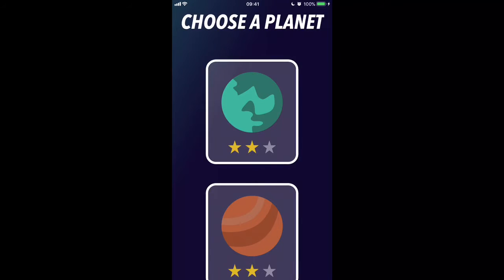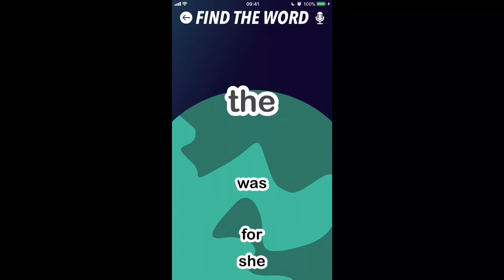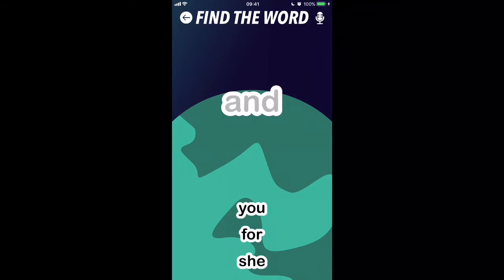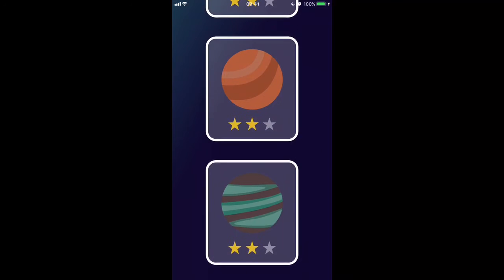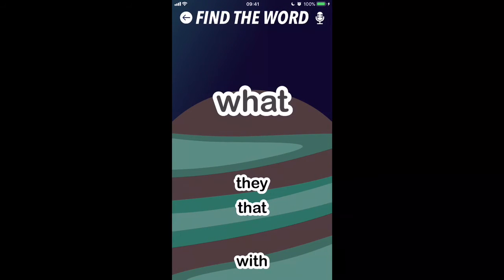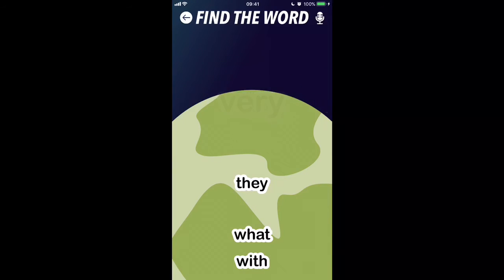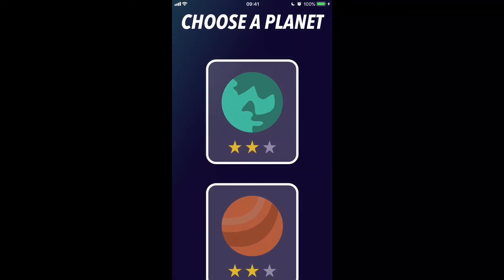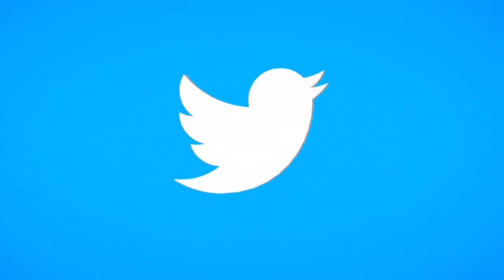Space Readers For iPhone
Space Readers - An app to help your child recognise and read words.